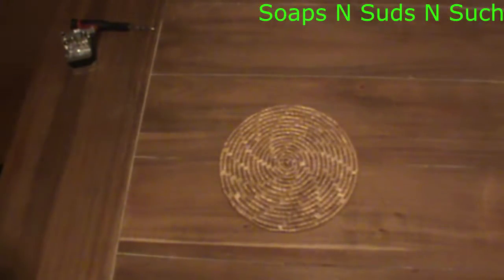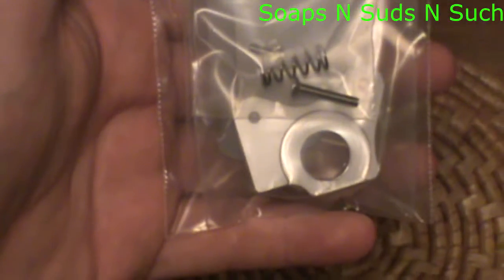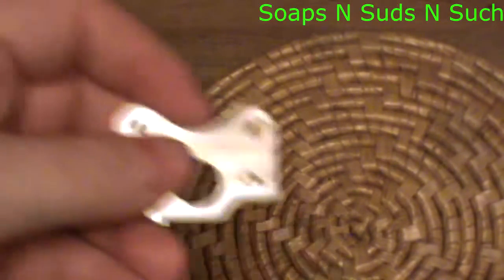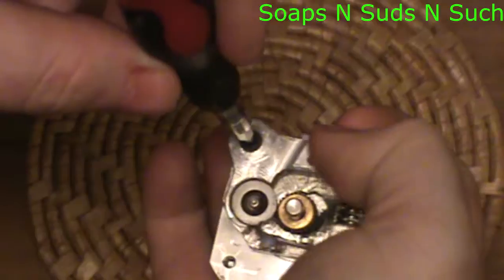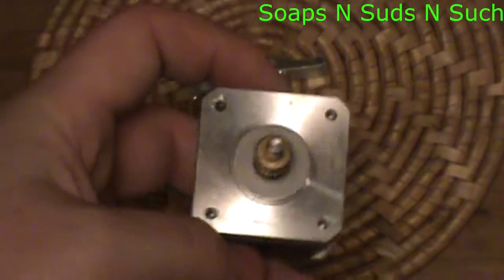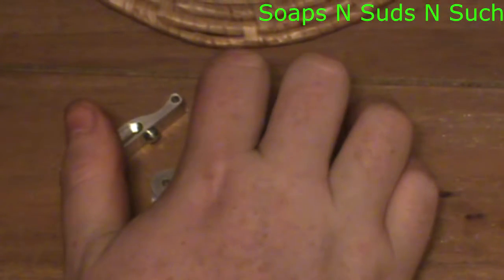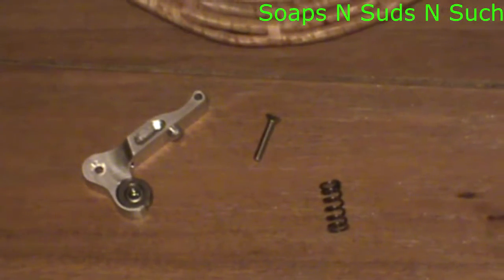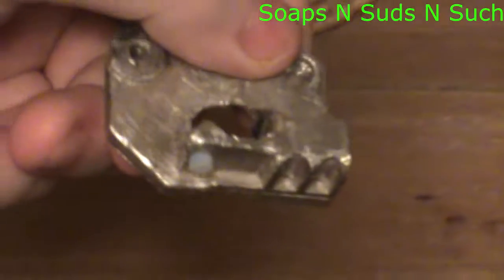Micro Swiss Extruder kit first looks and assembly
Today we look at the Mirco Swiss extruder kit. This kit was sent to me at no charge for review purposes. This was a first look and assembly video on the kit itself.  This kit is comprised of an extruder plate, extruder lever arm, and the screws and spring needed to make it function on a stepper motor. You can find it at the

The thingiverse links I talked about in the video can be found here.